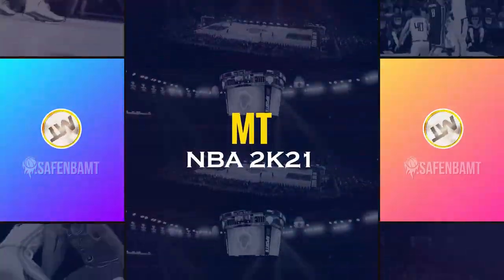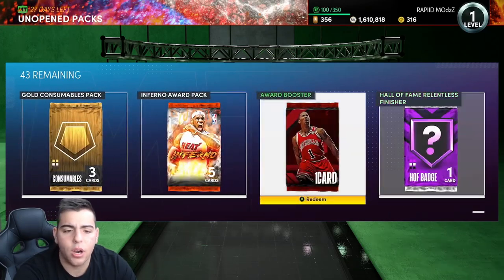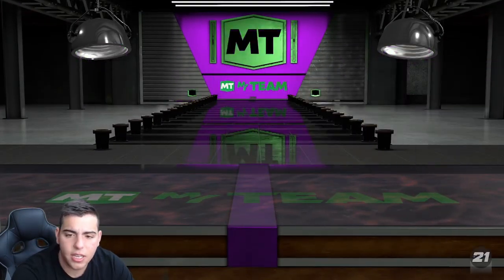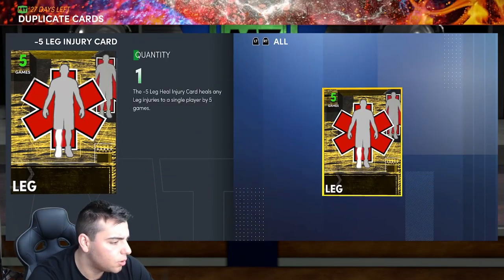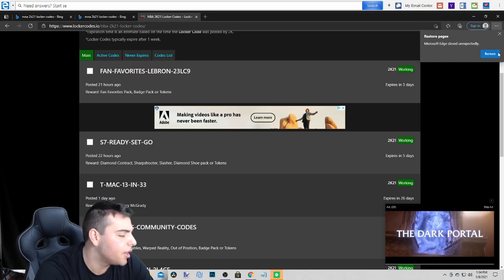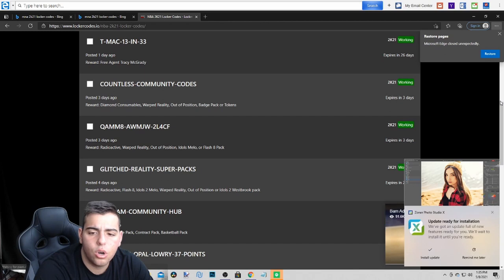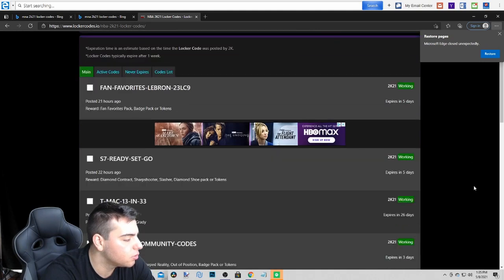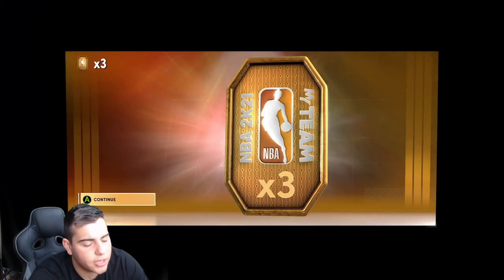5 INSANE NEW LOCKER CODES DO THIS RIGHT NOW TO GET FREE MT AND PACKS! | NBA 2K21 MY TEAM